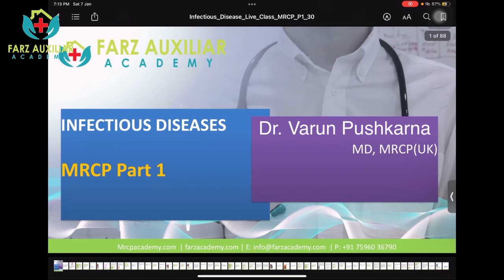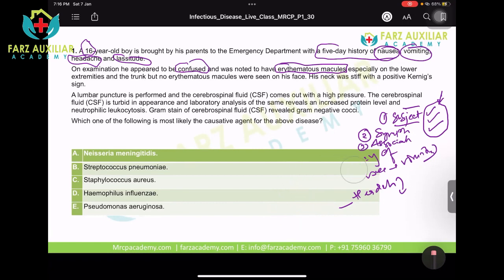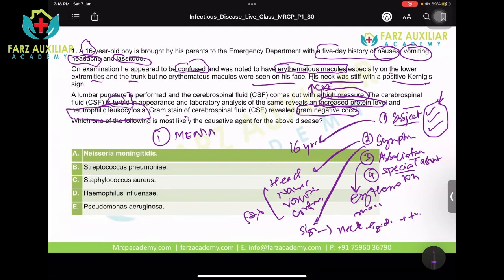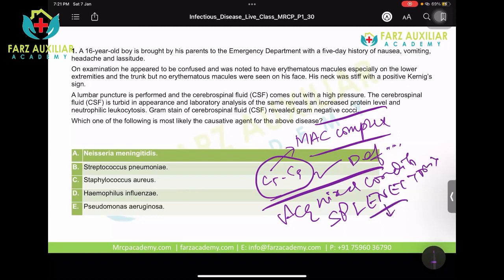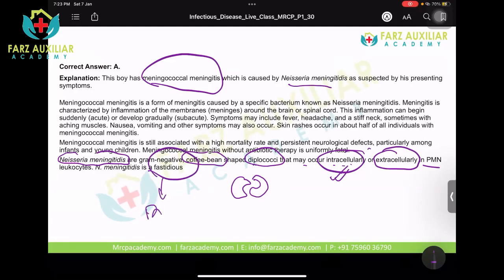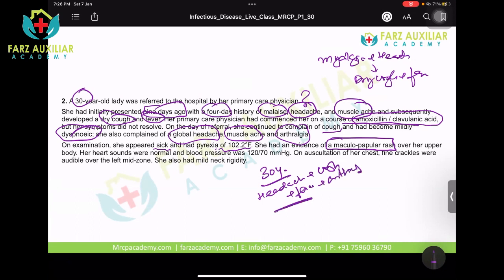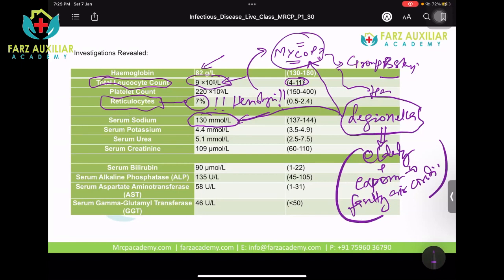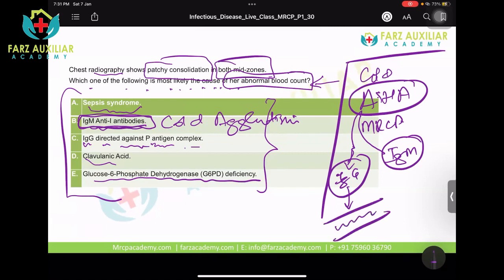Farz Academy || Infectious Disease || MRCP Part 1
Live Class Review On Infectious Disease by Dr  Varun Pushkarna - senior consultant, Internal MEDICINE at FORTIS ESCORTS HOSPITAL AMRITSAR.
In this video, we'll provide you with the best resources and tips to help you succeed in your MRCP exams. So be sure to watch and learn from the best – at Farz Academy, we know how to prepare for the MRCP Part 1 exam!
In this video, we're sharing analysis and preparation tips for the Infectious Disease MRCP Part 1 Exam from the Farz Academy.

FIND US AT:
𝒉𝒕𝒕𝒑𝒔://𝒘𝒘𝒘.𝒇𝒂𝒓𝒛𝒂𝒄𝒂𝒅𝒆𝒎𝒚.𝒄𝒐𝒎/
𝒉𝒕𝒕𝒑𝒔:// 𝒘𝒘𝒘.𝒎𝒓𝒄𝒑𝒂𝒄𝒂𝒅𝒆𝒎𝒚.𝒄𝒐𝒎
GET IN TOUCH:

F